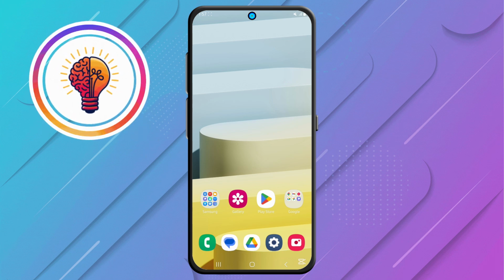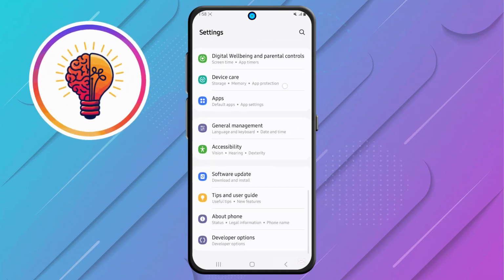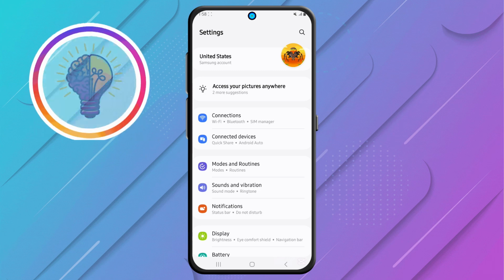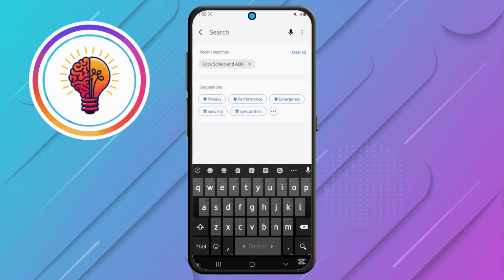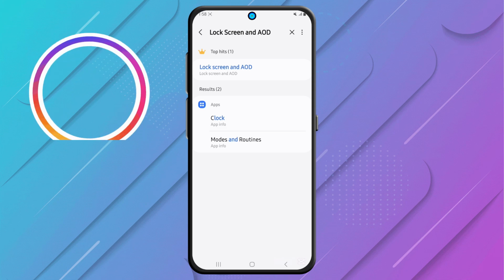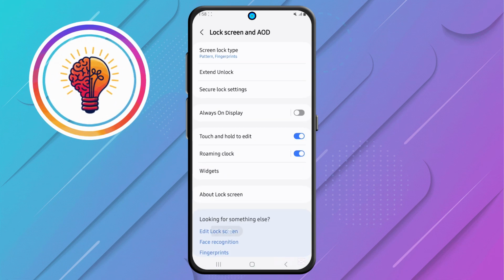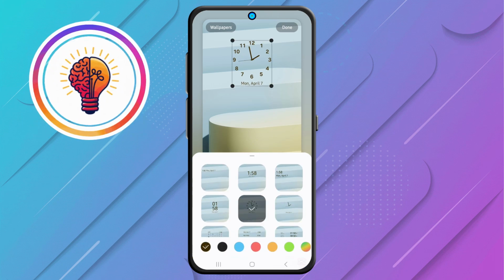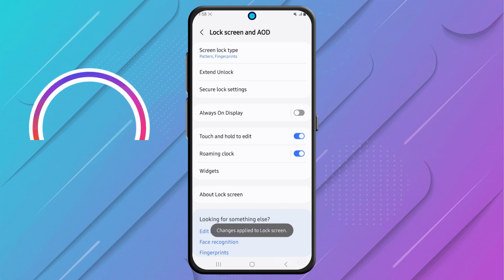How to Change Lock Screen Clock Style on Samsung Galaxy S24 Plus?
Welcome to Tips & Tricks! In this video, we’ll show you step-by-step how to customize the lock screen clock style on your Samsung Galaxy S24 Plus. Whether you want a sleek, minimal design or a bold and modern look, personalizing your clock can make your phone truly yours.

If you’re tired of the default clock style and want to explore some fresh options, this tutorial will guide you through the process. We’ll walk you through all the settings and features on the Samsung Galaxy S24 Plus, ensuring that you can easily choose the clock style that best fits your preferences.

By the end of this video, you’ll be able to modify the clock style to suit your taste, whether that’s adjusting the font, color, or size of the time display. This customization not only enhances the appearance of your phone but also improves the user experience every time you unlock it.

Enjoy customizing your device, and make sure your lock screen reflects your style with ease!